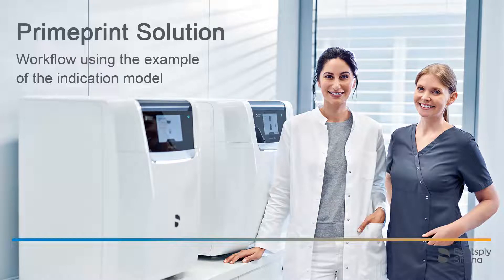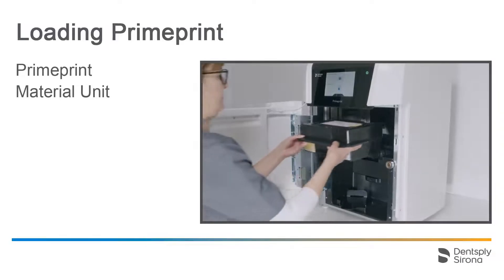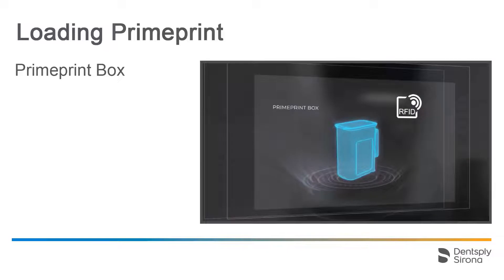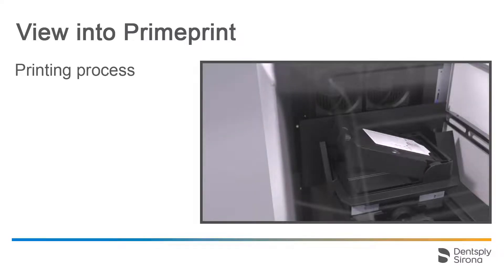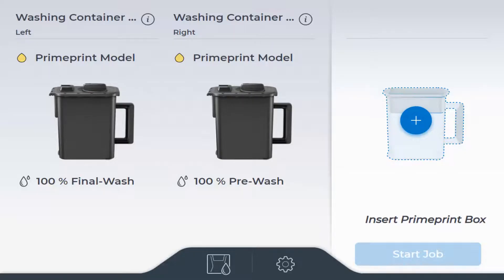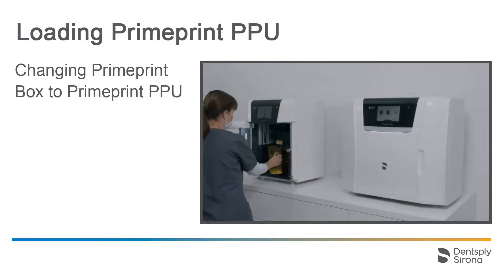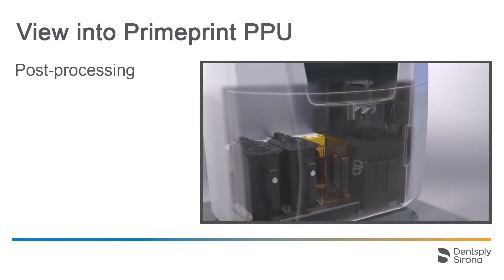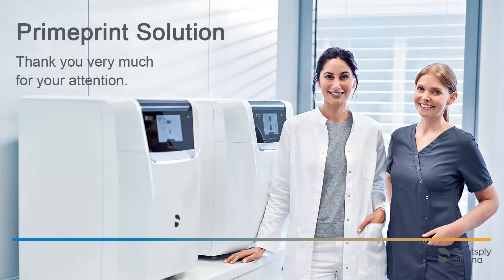Efficient Temporaries Labside: Primeprint Solution Workflow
Discover the Primeprint Solution workflow through a practical example using the indication model in this insightful tutorial. Follow along as we demonstrate how to navigate the Primeprint Solution software, prepare the model, and optimize settings for precise 3D printing. Whether you're new to digital dentistry or seeking to enhance your workflow, this video provides valuable insights to streamline your process. Unlock the full potential of Primeprint Solution for your dental practice.